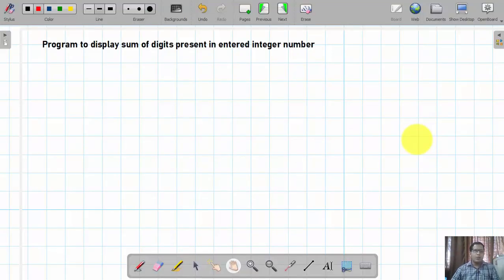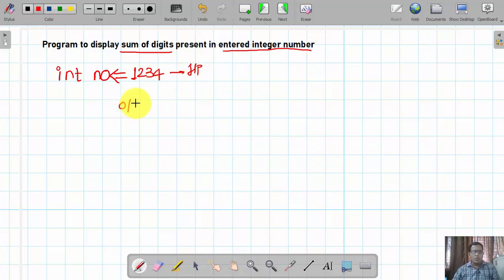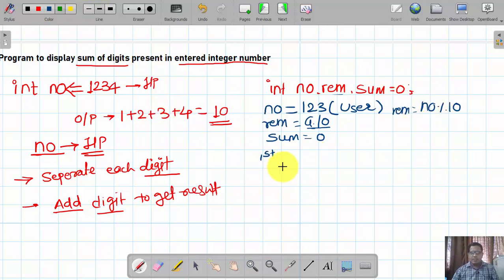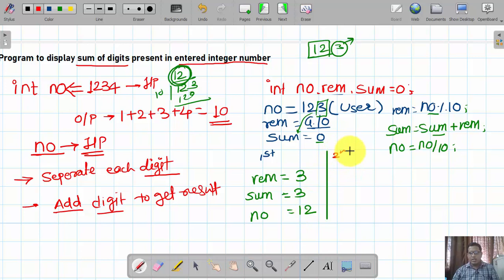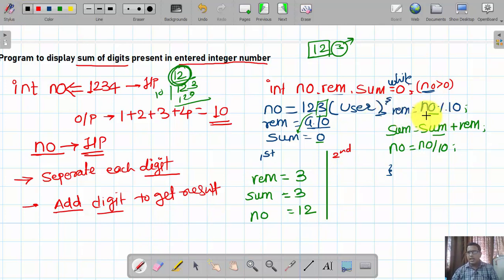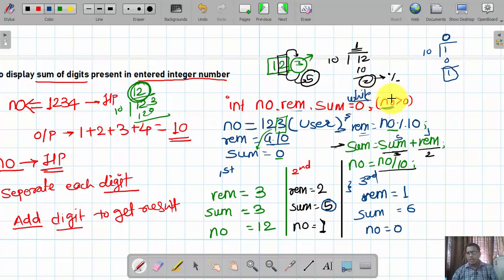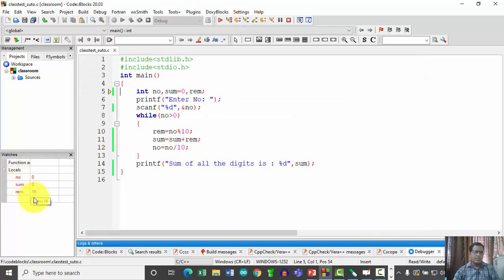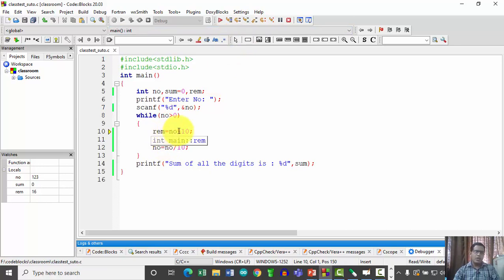Sum of digits using While loop control statement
This video explains the logic to calculate the sum of all digits present in an entered integer number.